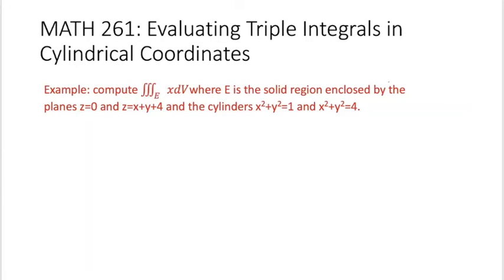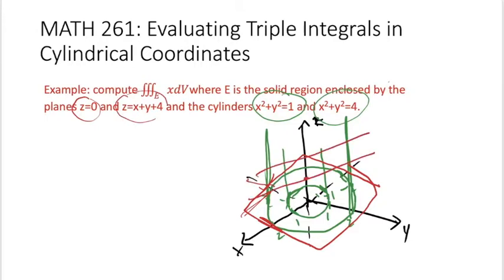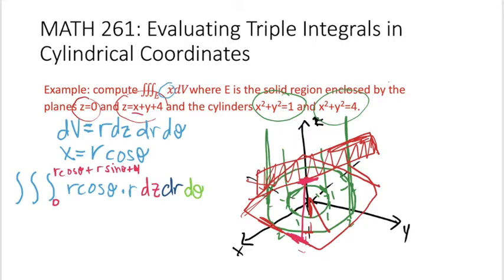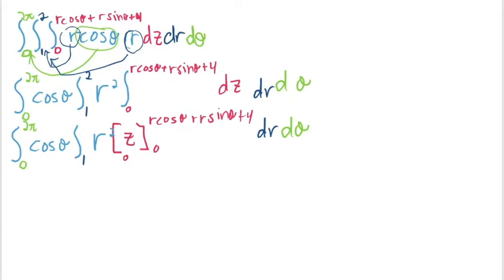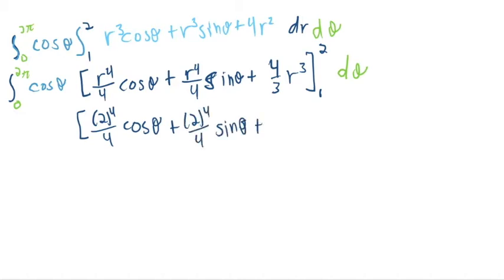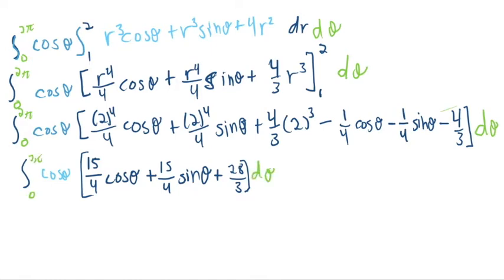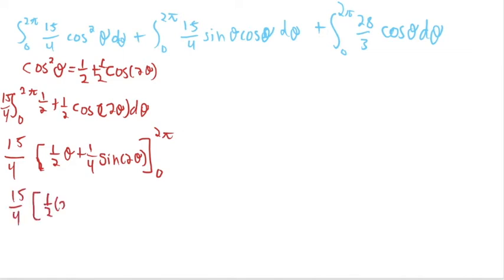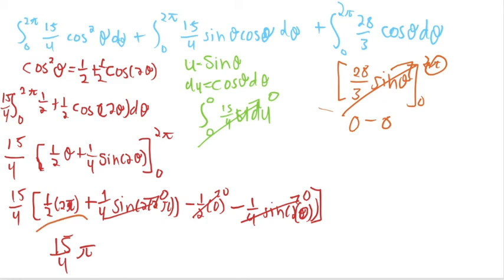Math 261 15 Evaluating Triple Integrals in Cylindrical Coordinates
Amanda shows how to integrate in cylindrical coordinates